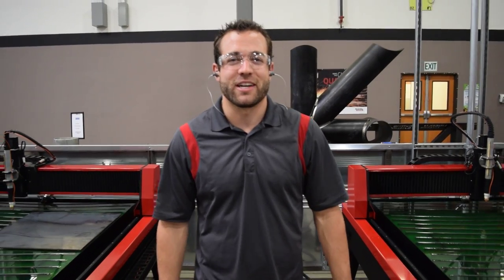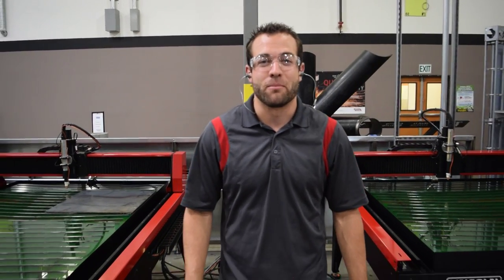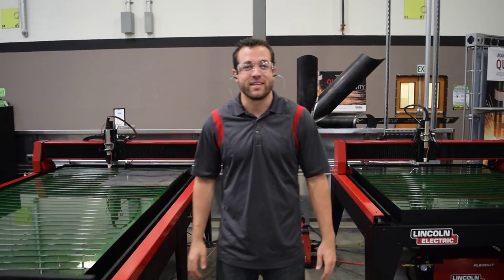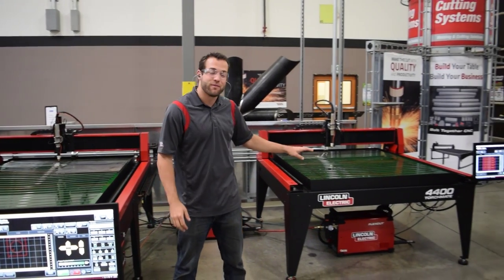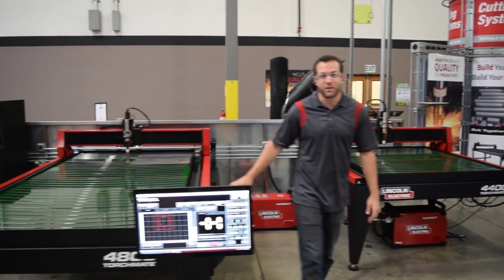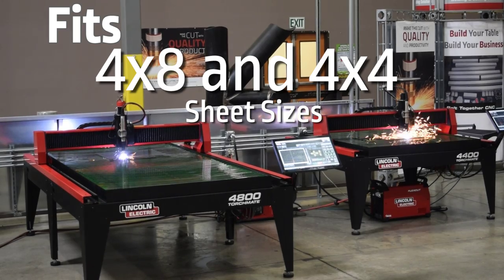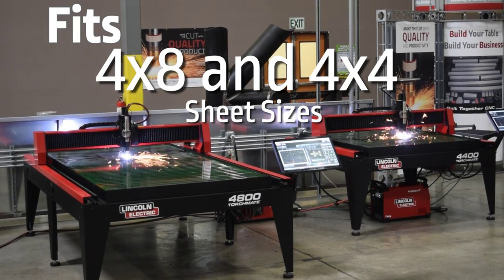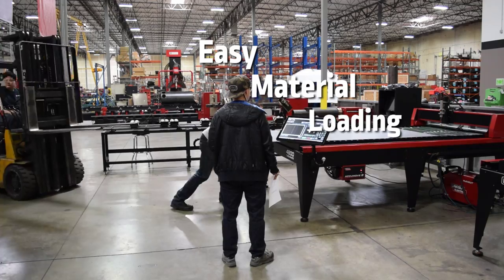Introducing The Lincoln Electric Torchmate 4400 and 4800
The TORCHMATE® 4400 | 4800 CNC plasma cutting systems by
Lincoln Electric® are designed for the growing fabrication shop. Its design, components, and construction were all single source engineered to deliver exceptional repeatability and performance. Rapid delivery and setup time gets your machine up and running quickly with limited assembly required, Our best in class warranty, industry leading support and lowest operation cost, ensures you spend more time making money.

The Torchmate 4400 | 4800 includes all components to operate the system including an integrated touchscreen HMI, industrial grade user console with adjustable mounting arm and proprietary motion control system. Our standard 80 amp power supply delievers 65% faster cut speeds and savings of 45% in consumable use. The 4400 and 4800 produce cycle times 2.5 times faster than our previous system.

Call a sales representative today to talk about how the Torchmate 4400 and Torchmate 4800 could improve your business.